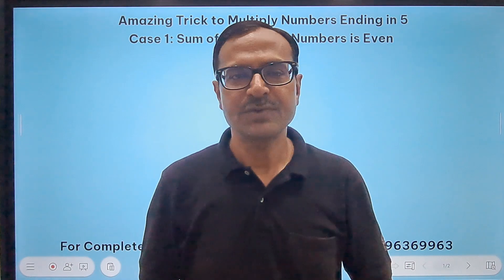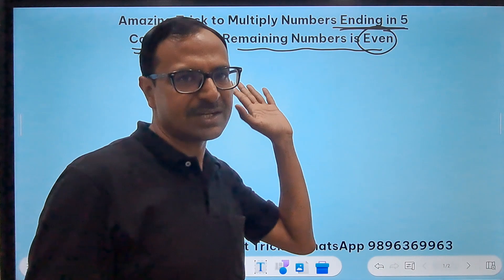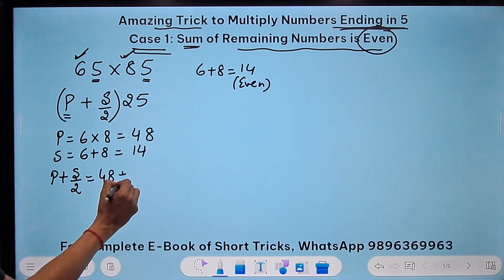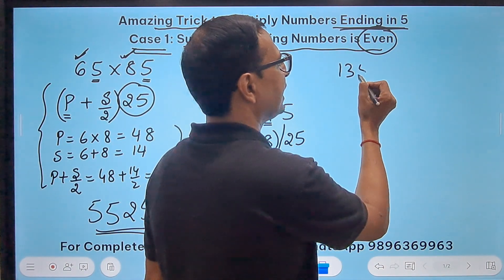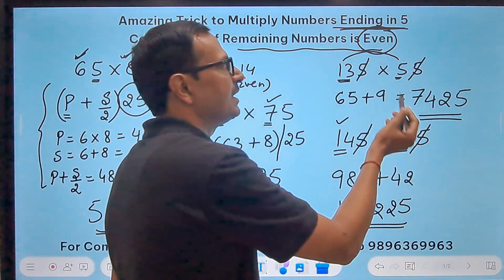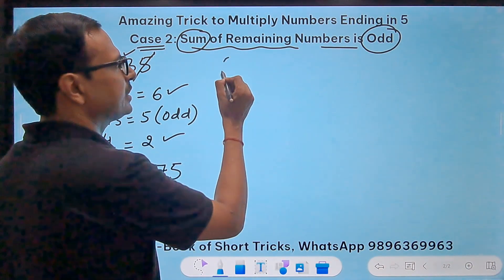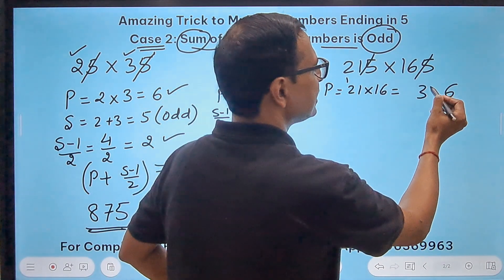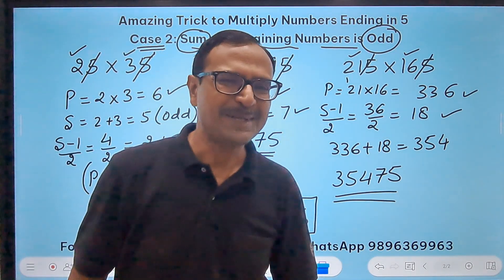Find 145 x 705, 215 x 165 and 1085 x 315 Mentally II Short Trick to Multiply Numbers